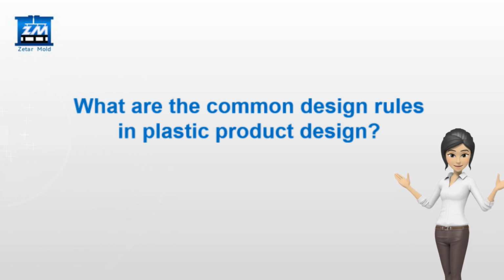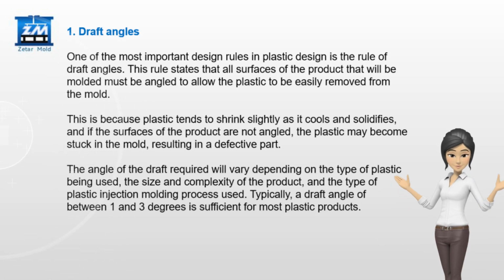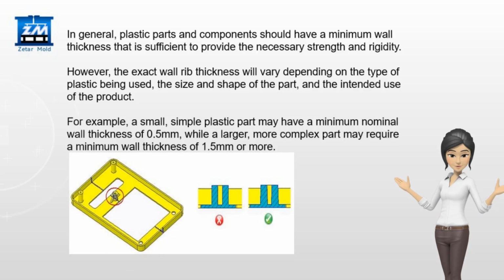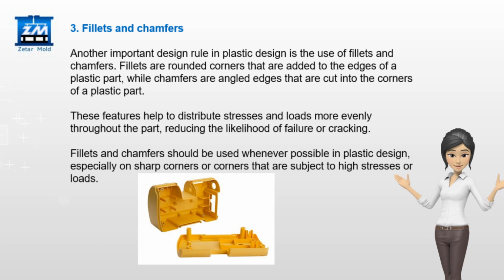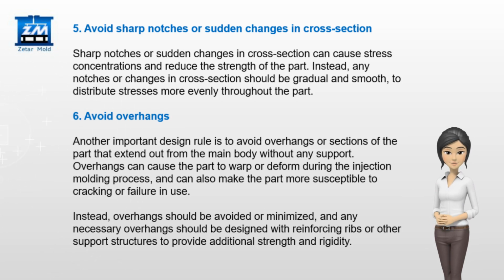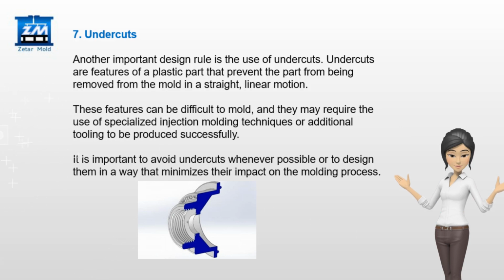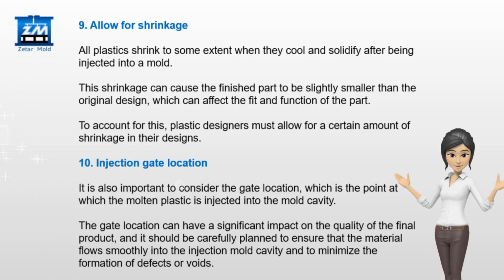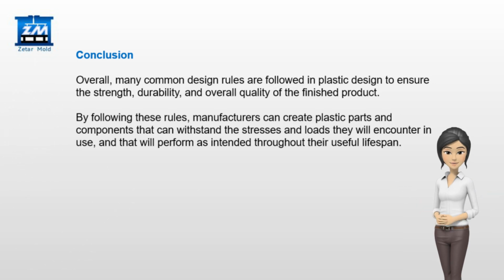What are the common design rules in plastic product design？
The design of plastic products is a complex manufacturing process that involves a wide range of factors and considerations. To create a successful and effective plastic design, designers must take into account several common design rules and guidelines. These rules help to ensure that the final product is functional, aesthetically pleasing, and able to withstand the stresses and strains of its intended use.

1. Draft angles
One of the most important design rules in plastic design is the rule of draft angles. This rule states that all surfaces of the product that will be molded must be angled to allow the plastic to be easily removed from the mold. This is because plastic tends to shrink slightly as it cools and solidifies, and if the surfaces of the product are not angled, the plastic may become stuck in the mold, resulting in a defective part. The angle of the draft required will vary depending on the type of plastic being used, the size and complexity of the product, and the type of plastic injection molding process used. Typically, a draft angle of between 1 and 3 degrees is sufficient for most plastic products.

2. Wall thickness
Another important design rule in plastic design is the rule of uniform wall thickness.This rule states that the walls of the product must be of a consistent thickness to ensure that the plastic can be properly injected into the mold and that the product will have the desired strength and durability. If the walls of the product are too thin, the molten plastic flows may not be able to fill the mold, resulting in a weak and potentially defective part. On the other hand, if the walls are too thick, the plastic will take longer to cool and solidify, increasing production time and cost.

In general, plastic parts and components should have a minimum wall thickness that is sufficient to provide the necessary strength and rigidity. However, the exact wall rib thickness will vary depending on the type of plastic being used, the size and shape of the part, and the intended use of the product. For example, a small, simple plastic part may have a minimum nominal wall thickness of 0.5mm, while a larger, more complex part may require a minimum wall thickness of 1.5mm or more.

3. Fillets and chamfers
Another important design rule in plastic design is the use of fillets and chamfers. Fillets are rounded corners that are added to the edges of a plastic part, while chamfers are angled edges that are cut into the corners of a plastic part. These features help to distribute stresses and loads more evenly throughout the part, reducing the likelihood of failure or cracking. Fillets and chamfers should be used whenever possible in plastic design, especially on sharp corners or corners that are subject to high stresses or loads.

4. Avoid sharp corners and abrupt changes in cross-sectional area
Another important design rule is to avoid sharp notches or sudden changes in cross-section, as these can cause stress concentrations and reduce the strength of the part. Instead, any notches or changes in cross-section should be gradual and smooth, to distribute stresses more evenly throughout the part.

5. Avoid sharp notches or sudden changes in cross-section

Sharp notches or sudden changes in cross-section can cause stress concentrations and reduce the strength of the part. Instead, any notches or changes in cross-section should be gradual and smooth, to distribute stresses more evenly throughout the part.

00:00   What are the common design rules in plastic product design？
00:36   Draft angles
01:26   Wall thickness
02:15   SFillets and chamfers
03:23   Avoid sharp corners and abrupt changes in cross-sectional area
03:49   Avoid sharp notches or sudden changes in cross-section
04:10    Avoid overhangs
04:45    Undercuts
05:20   Reinforcement
06:05   Allow for shrinkage
06:26   Injection gate location